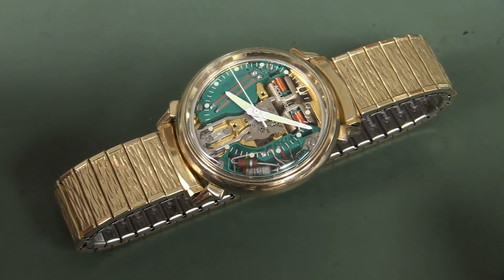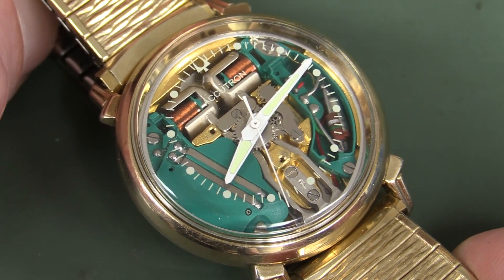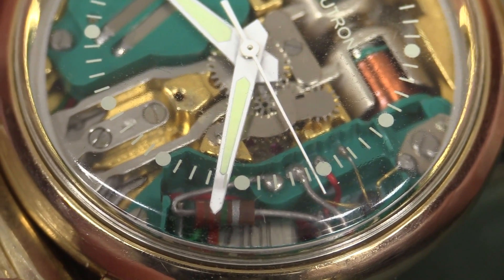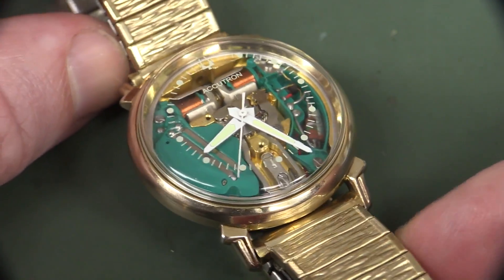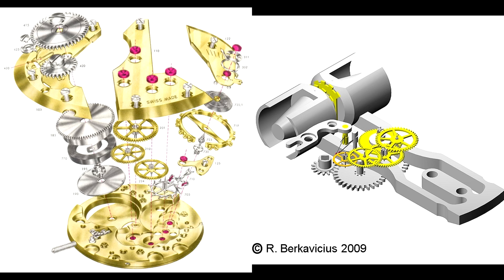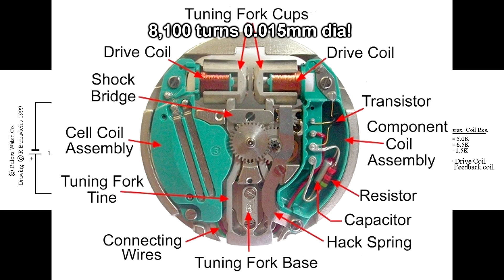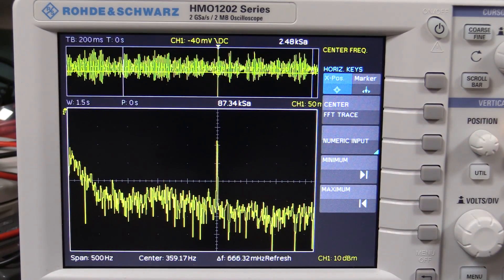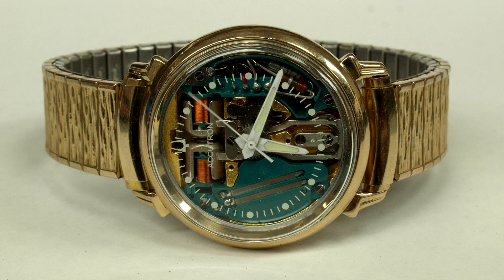EEVblog #920 - World's First Transistor Watch! - Bulova Accutron Spaceview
The Bulova Accutron Spaceview 214, the world's first transistorised
watch!
Space age technology from the 1960's, the world's most accurate watch at the time using a 360Hz tuning fork mechanism. Used by NASA on many space missions including Apollo 11.
See it operate at 1000fps!

EEVblog Amazon Store (Dave gets a cut):